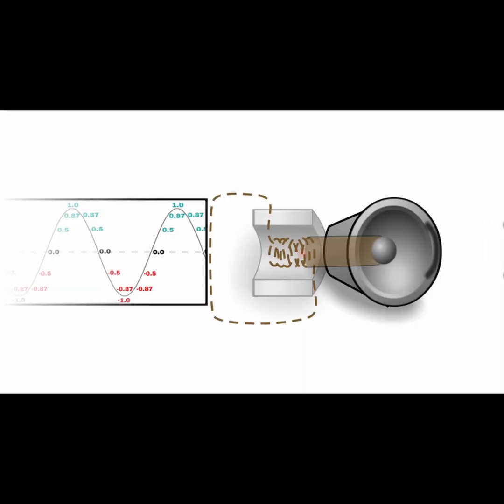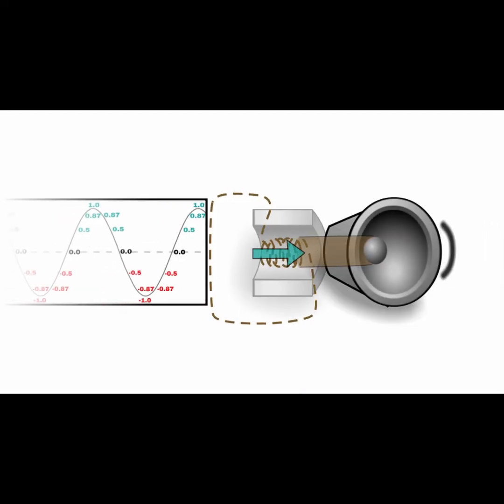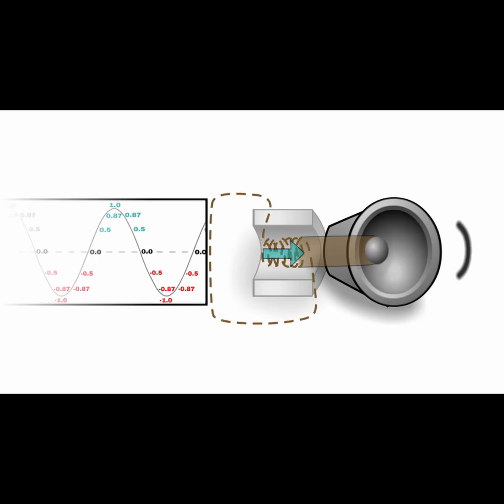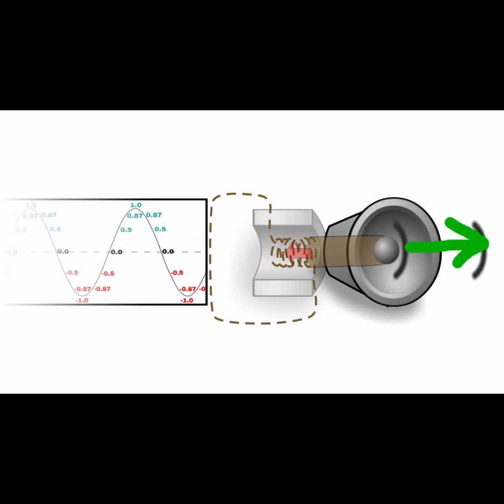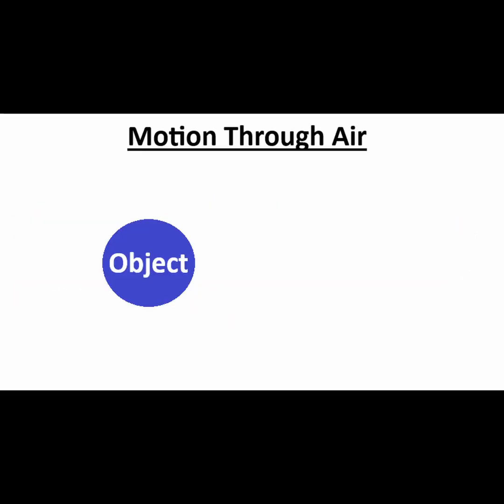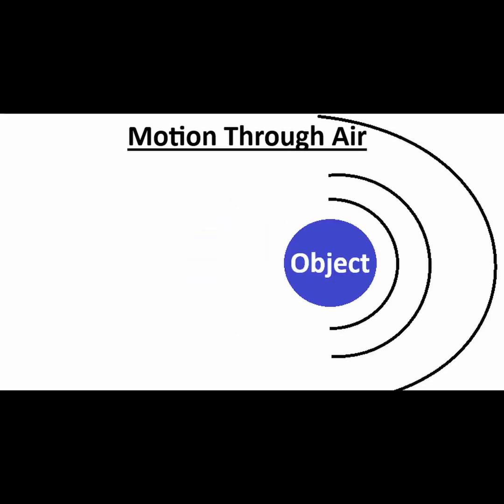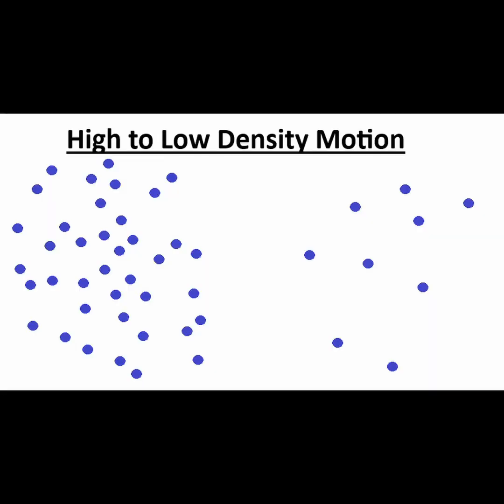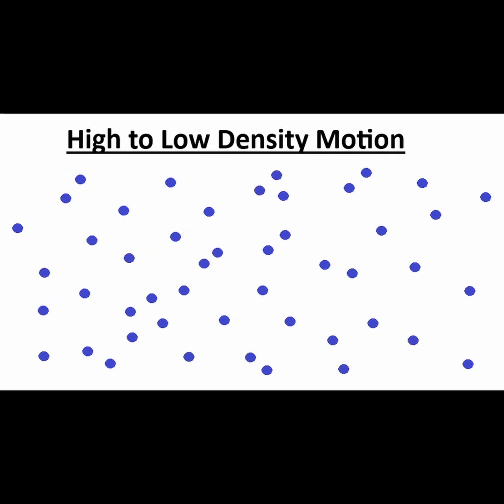Sound Waves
Sound waves in air are longitudinal, or compressional waves, that cause particles to oscillate in the direction that the waves travel. If an object moves through the air, it causes a disturbance within the air which travels. If the object is moved very slowly, the air will just pass around the object. However, if the object is moved quickly, the air molecules won’t have enough time to slip around the object. The air will be forced to compress and push against other air molecules. This compression is then transmitted to other surrounding molecules. However, if molecules only moved from higher density areas to lower density areas, then the regions would balance out their densities and the wave would simply disperse out smoothly without any oscillation or sound. Yet this doesn’t happen. When molecules move from regions of higher density and pressure to lower densities and pressure, they also transfer momentum to the molecules there.